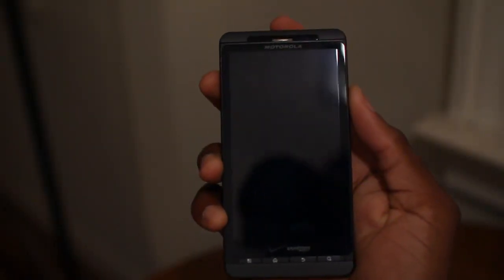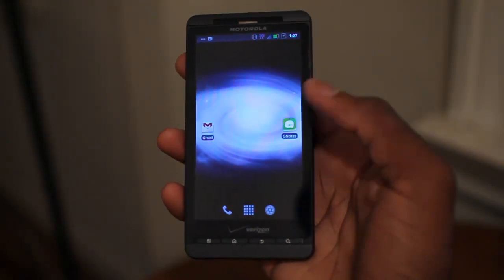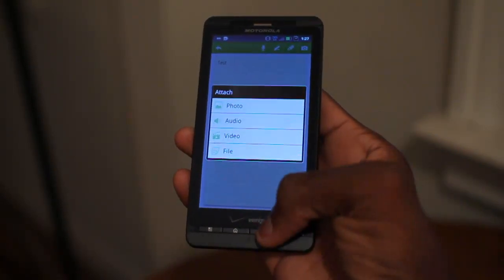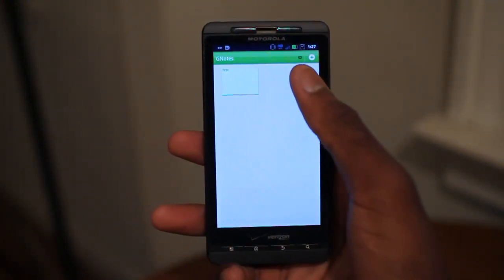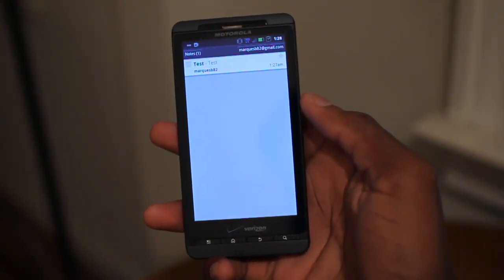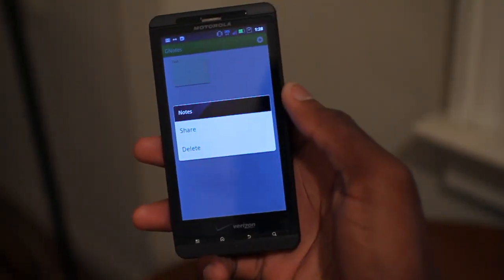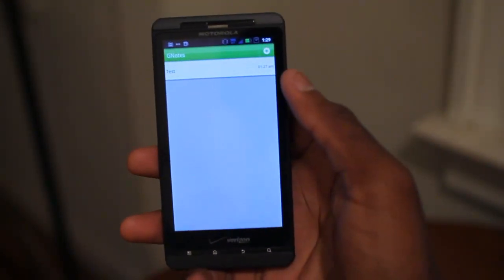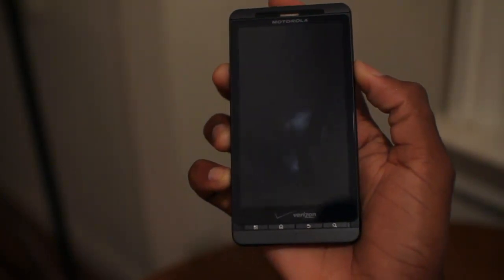GNotes for Android